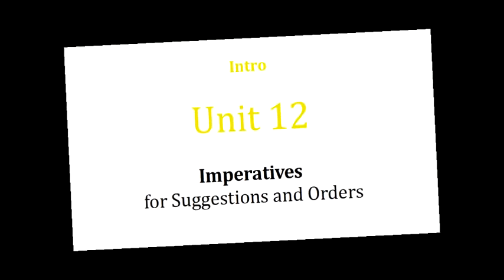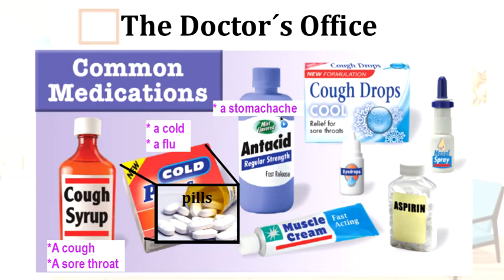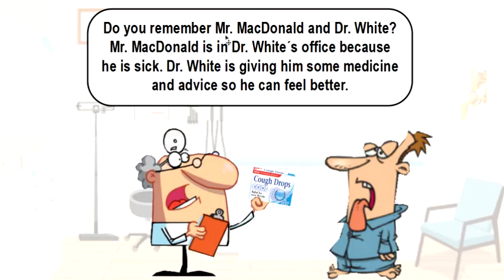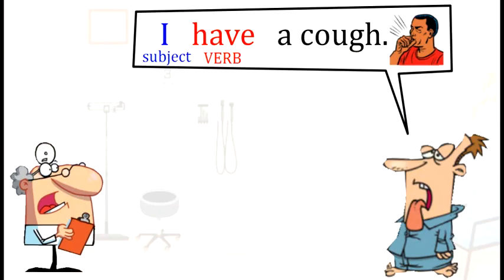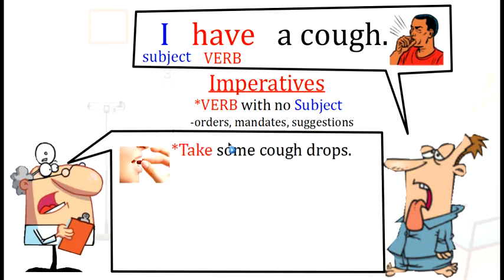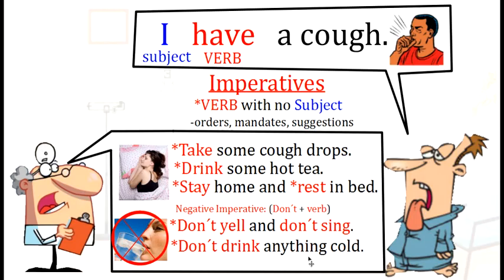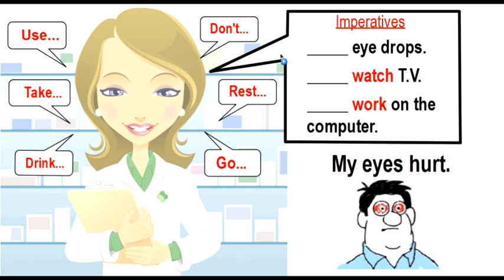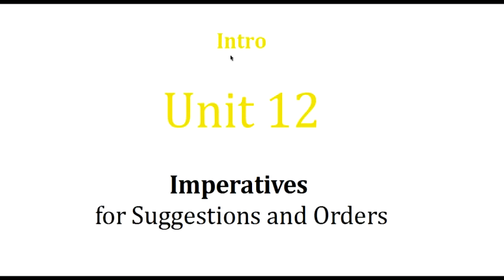Imperatives for Suggestions and Commands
In this Video you are going to learn about Imperatives to give orders, mandates and suggestions.